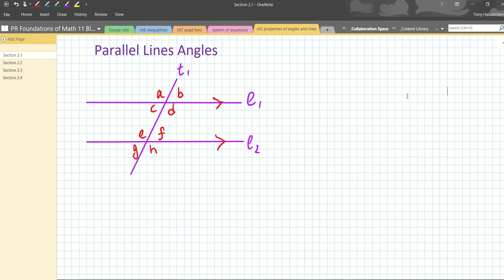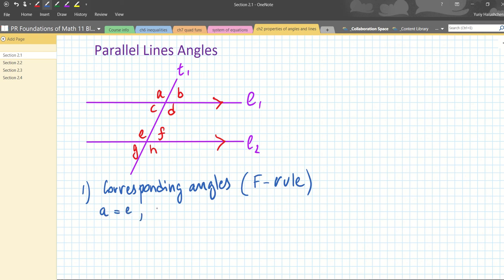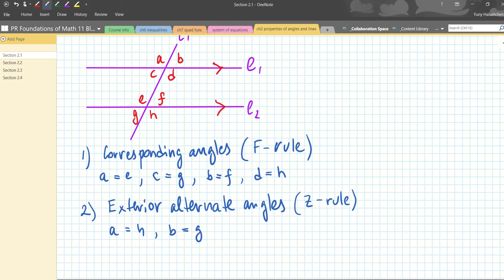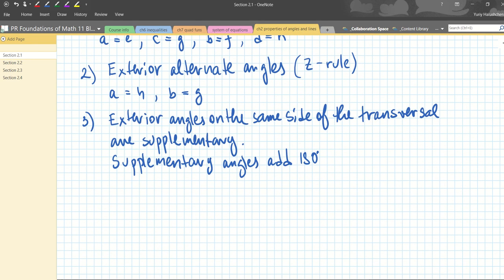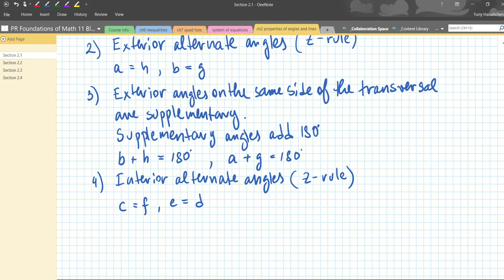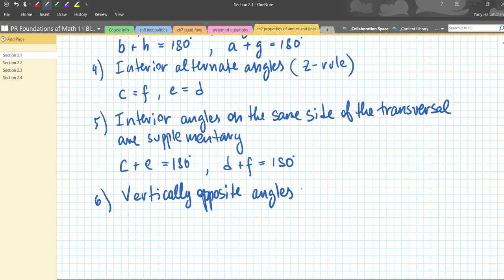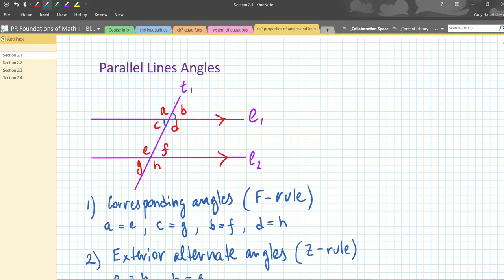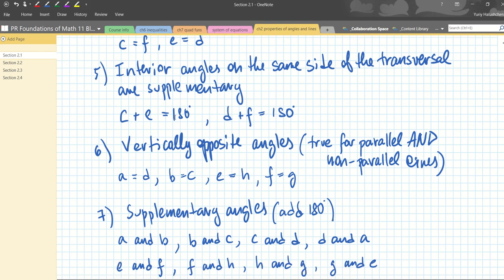FOM 11 - lesson 2.1 (Supplement) - Parallel Lines Angles